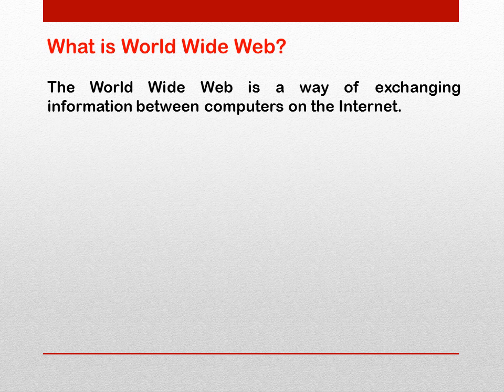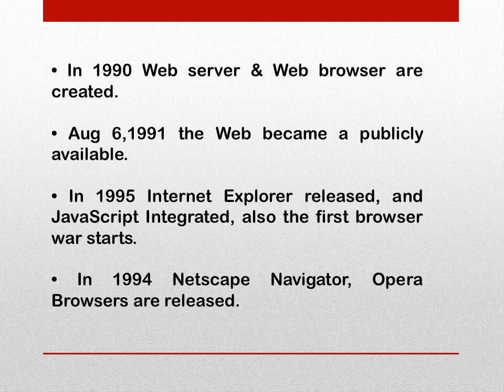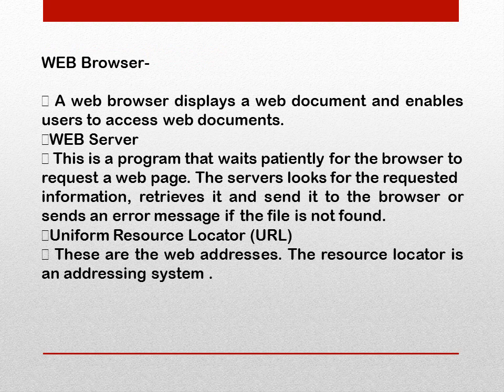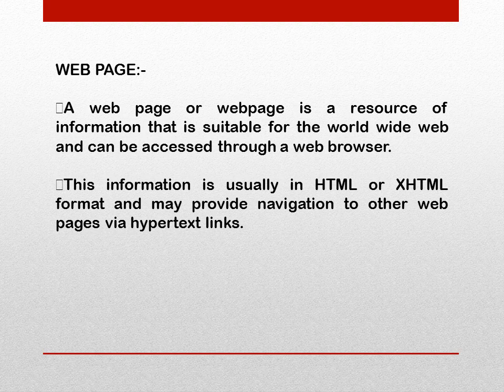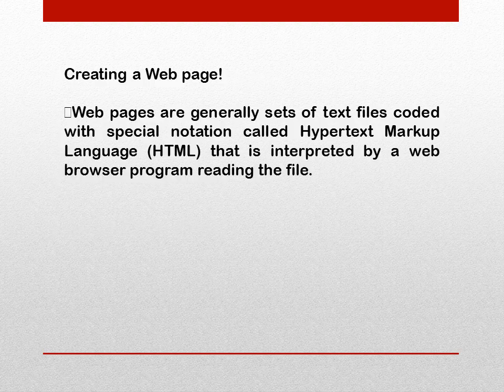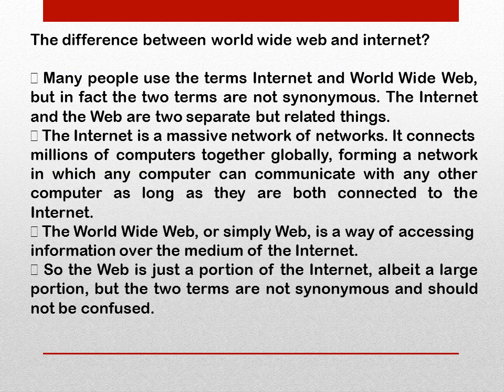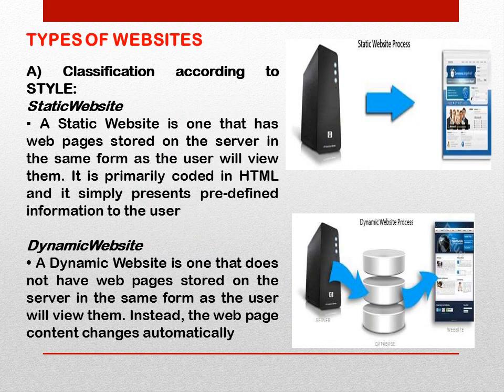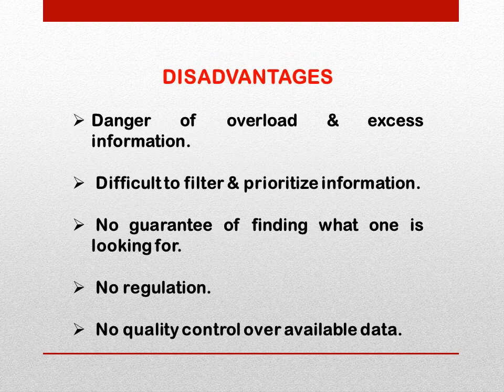World Wide Web (WWW)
About World Wide Web- history, types and working